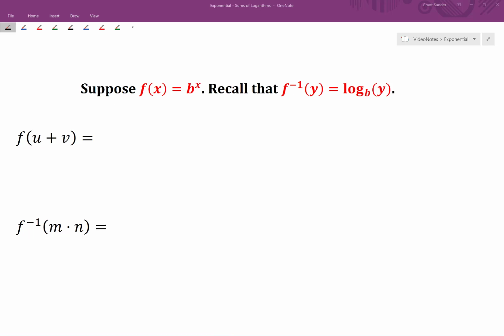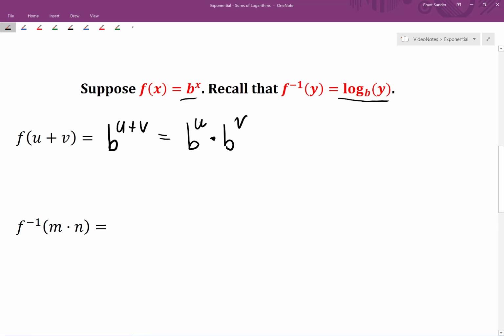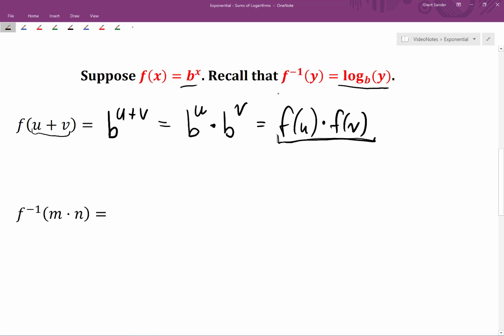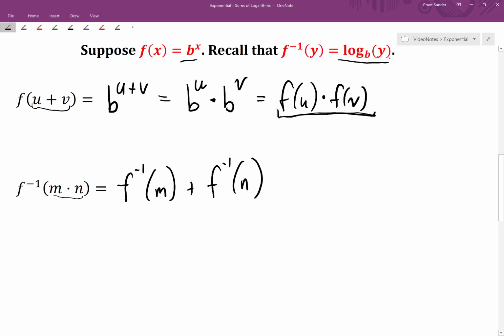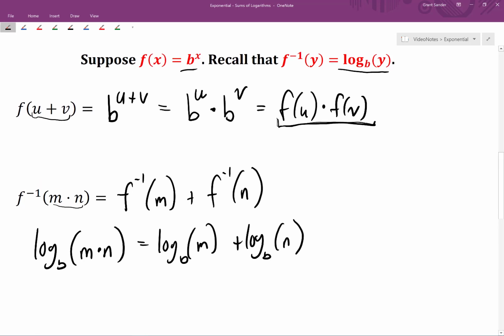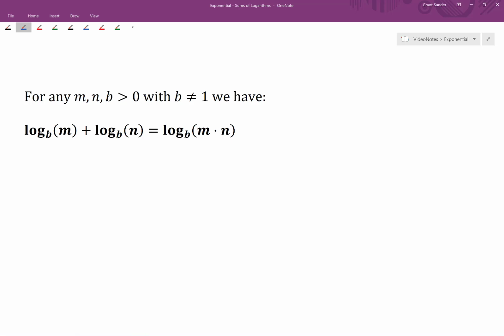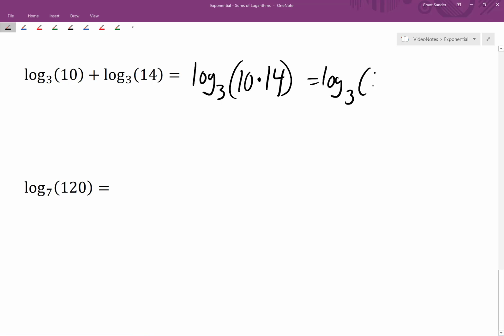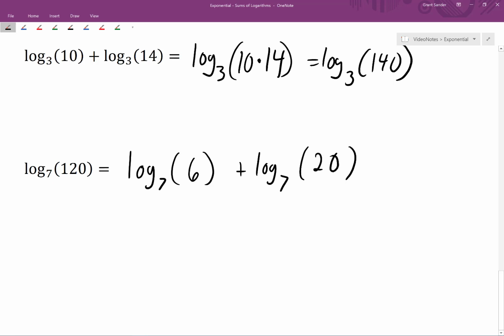Exponential - Sums of Logarithms